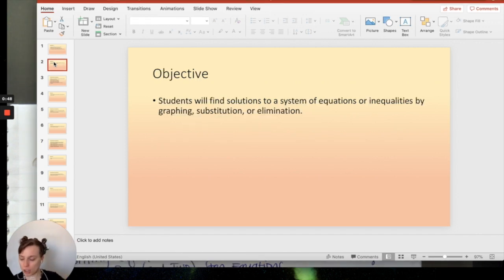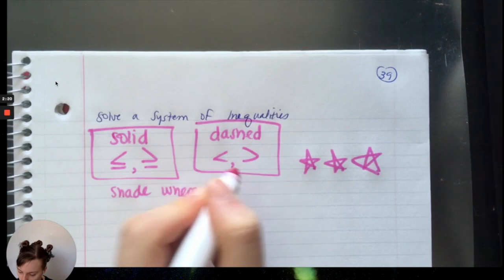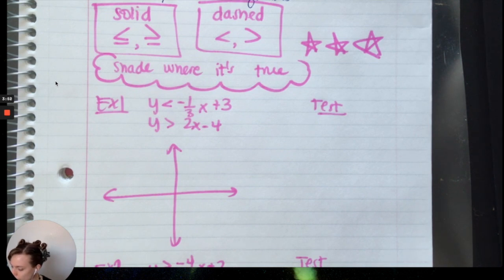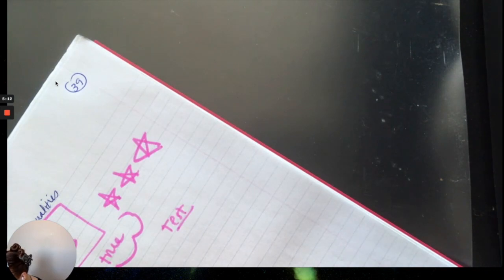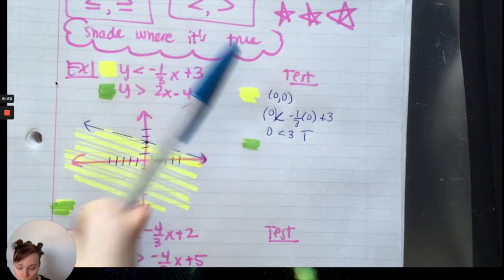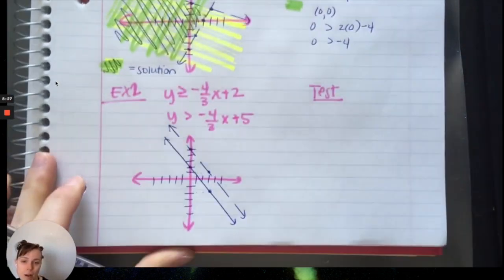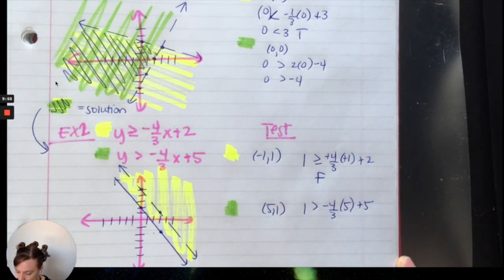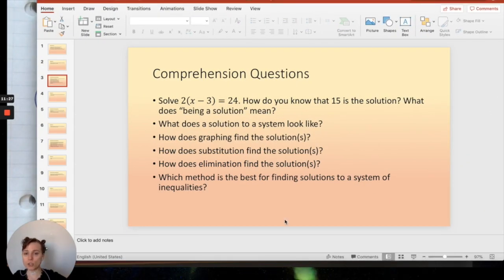Systems of Inequalities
From Unit: Linear Systems